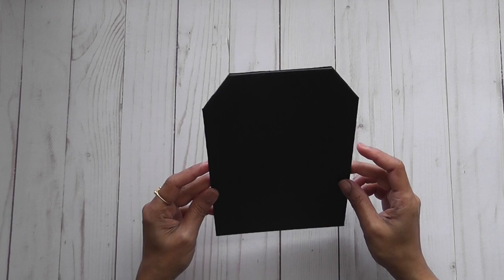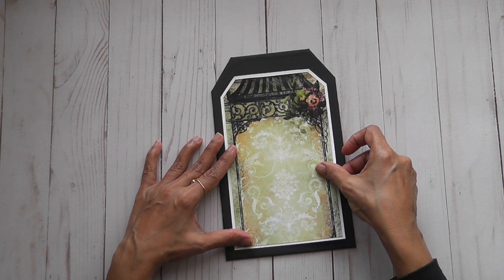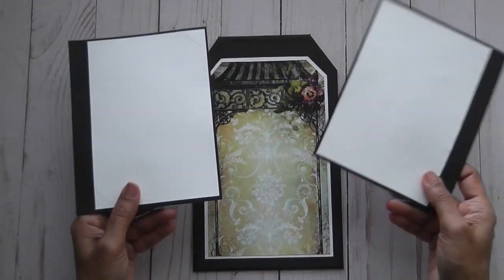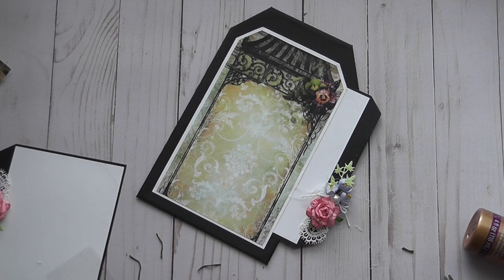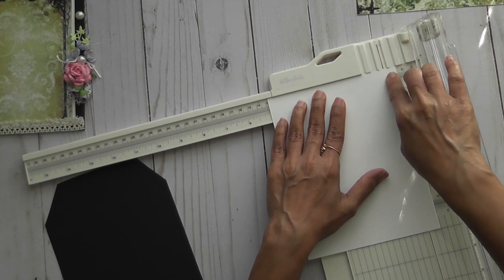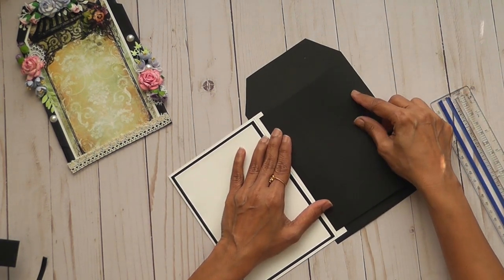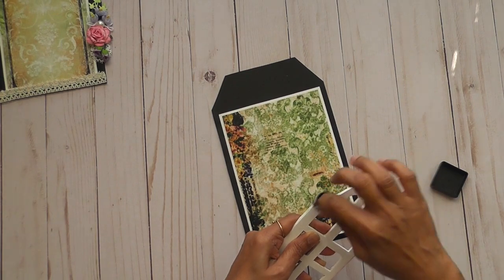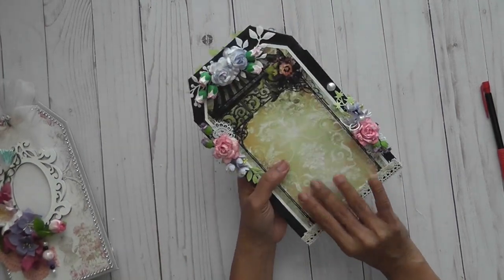Tutorial: Double Sided Photo Tag